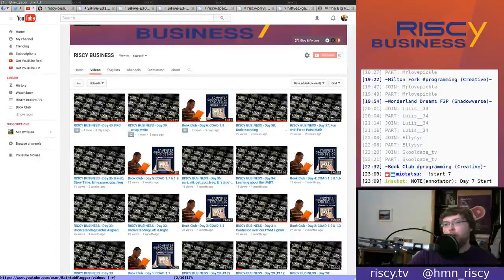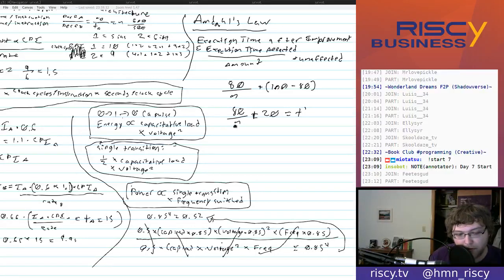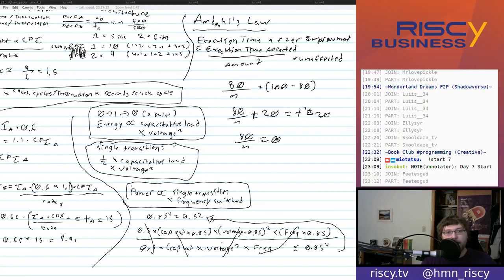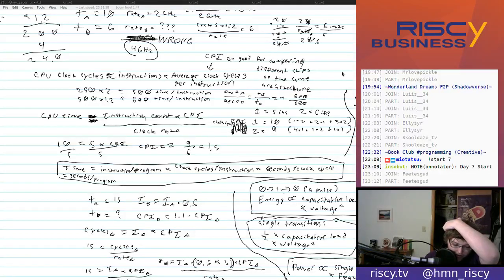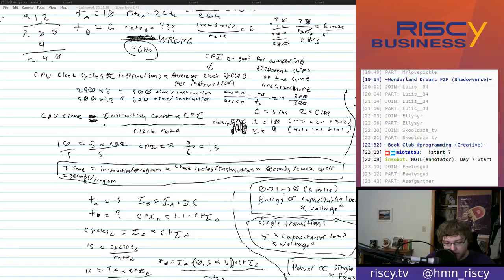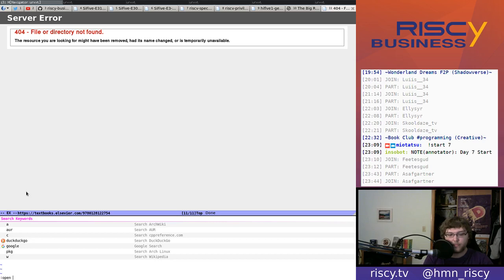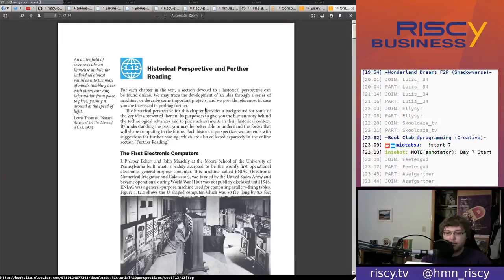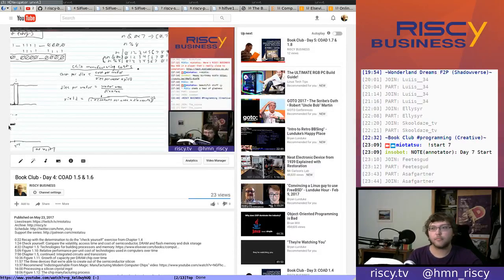Book Club (COAD) - Day 7: 1.10-1.11, Check Yourself Review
0:08 Recap and set the stage for the day
0:53 Chapter 1.10 - Fallacies and Pitfalls
3:52 Calculating speed-up
5:33 Chapter 1.10, continued - Amdahl's Law
6:08 Amdahl's Law
11:18 Chapter 1.10, continued
12:09 Dream about a profiling tool that performs Amdahl's Law
14:50 Chapter 1.10, continued
15:28 Recall the words of RiskyFive on Amdahl's Law
16:28 Chapter 1.10, continued - Fallacy: Computers at low utilization use little power
18:55 Chapter 1.10, continued - Fallacy: Designing for performance and designing for energy efficiency are unrelated goals
19:35 Chapter 1.10, continued - Pitfall: Using a subset of the performance equation as a performance metric
26:06 Chapter 1.10, continued - Check Yourself: Comparing MIPS rating and computer speed
31:08 Chapter 1.11 - Concluding Remarks
38:07 Chapter 1.12 - Historical Perspective and Further Reading
47:10 Online Chapter 1.12 - Historical Perspective and Further Reading
48:23 Chapter 1.13 - Exercises
54:35 Recap our answers
1:02:43 Chapter 1.13 - Exercises, continued
1:09:38 Skip these answers with the determination to look at them another day
1:10:10 Look forward to the next episode